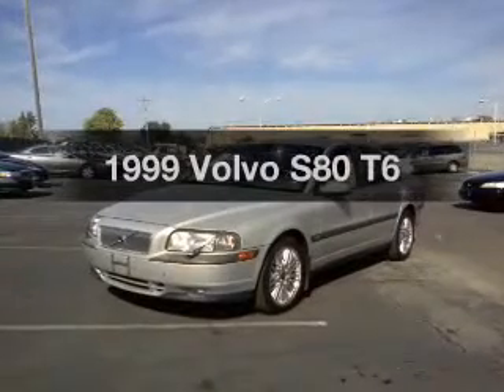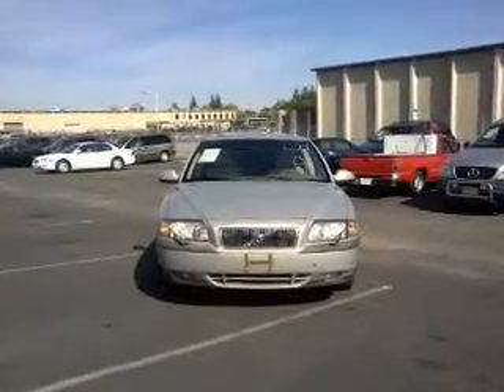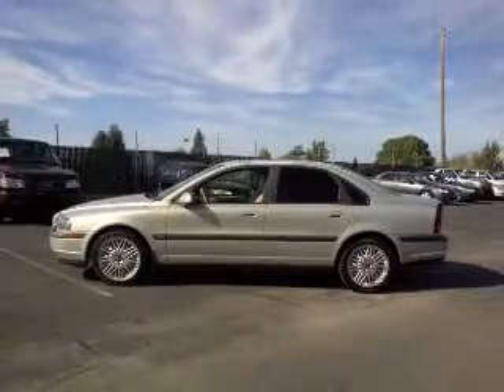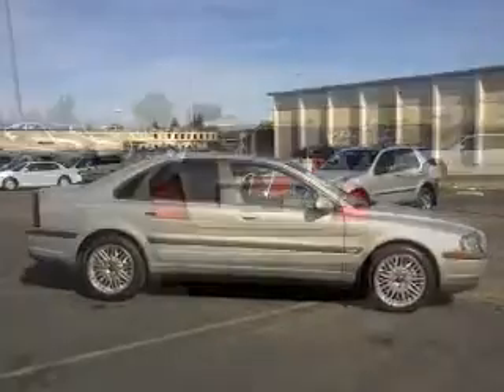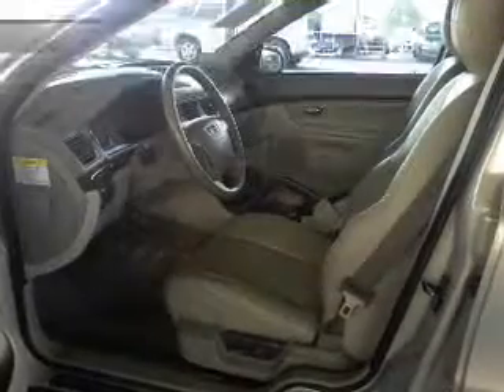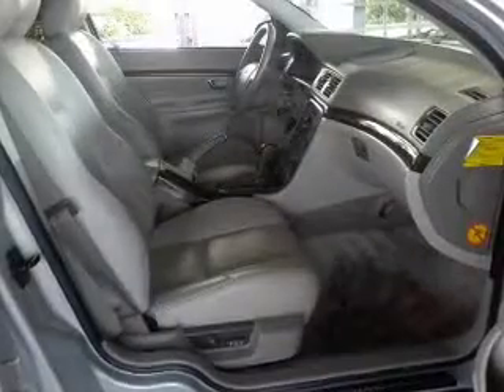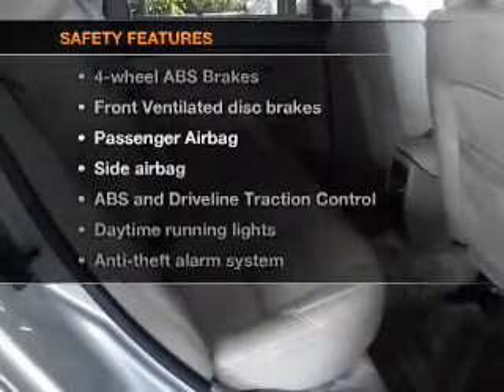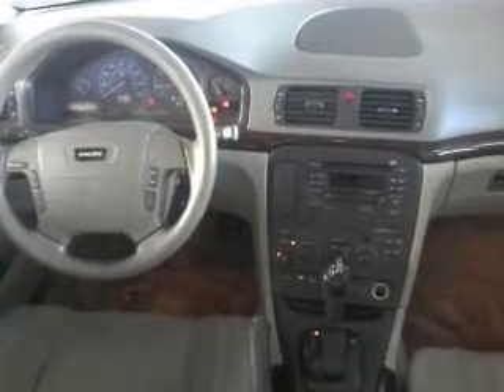1999 Volvo S80 - Dublin CA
Year: 1999
Make: Volvo
Model: S80
Trim: T6
Engine: 2.8 liter inline 6 cylinder 24 valve
Transmission: 4-Speed Automatic
Color: Silver
Mileage: 122981
Address:
6438 Sierra Court